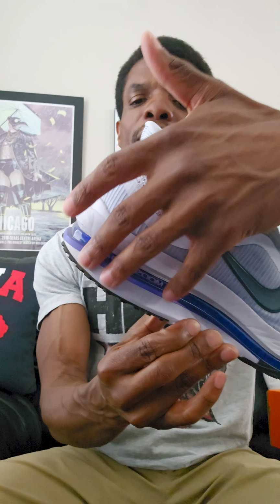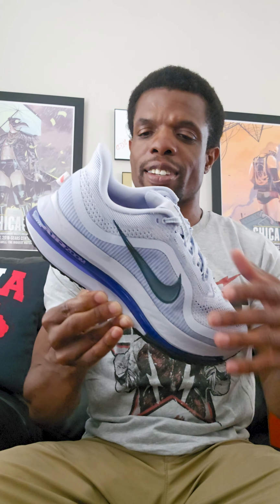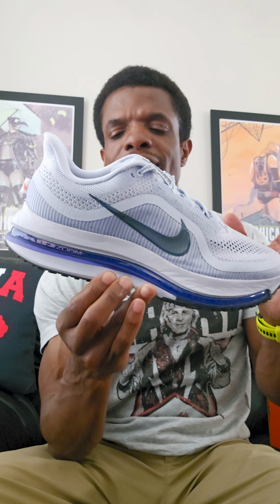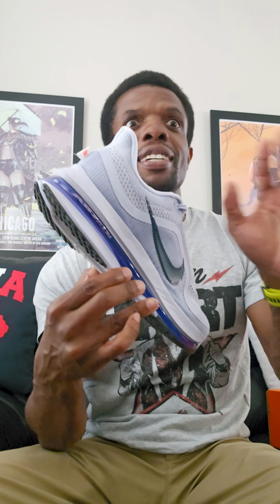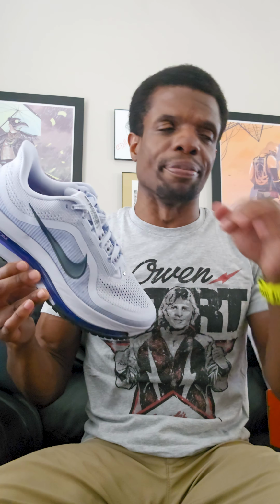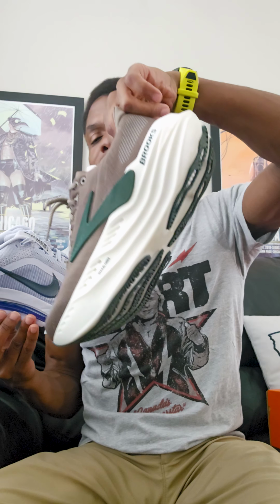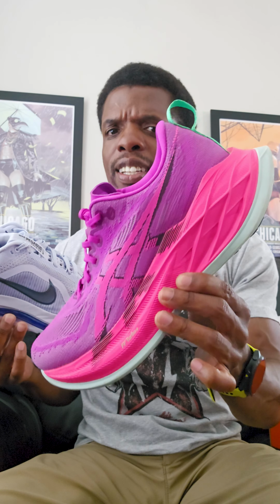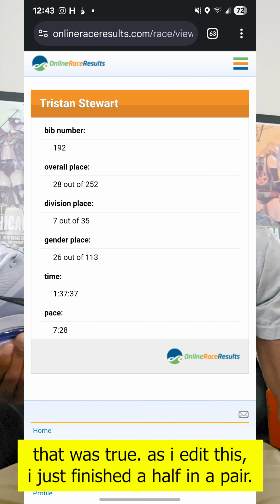Nike Pegasus Premium Running Performance Follow-Up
nike created a lot of hype for the nike pegasus premium. the innovate design, high price point, limited availability... that combination can really draw a crowd. but it's a running shoe, so how's the pegasus premium performance? ill tell you my (very basic) opinion on that.

this is the persian violet colorway (style code: HQ2592 004). to see the persian violet pegasus premium on feet and hear a full breakdown, watch the full review:

the comparison section of this where i talk about a couple alternatives will be centered around the brooks glycerin max and the asics superblast 2.

0:00 What's going on, people?
0:15 Running Performance Opinion
3:15 Other High Cushioned Running Shoes to Consider

This 4K video was recorded with a Samsung Galaxy S23 Ultra and edited in Adobe Premiere by Iowa's greatest shoetuber.